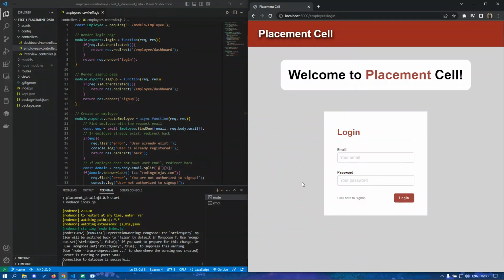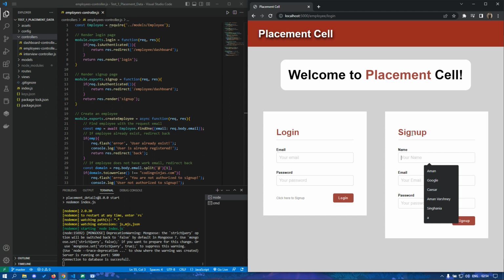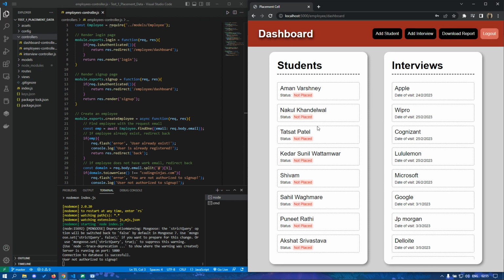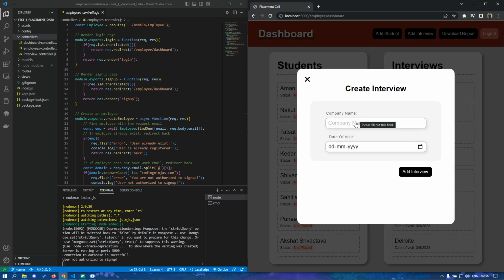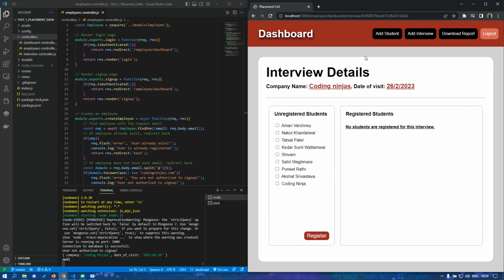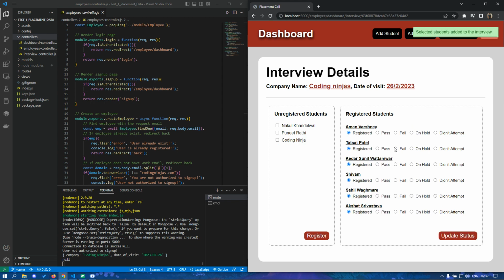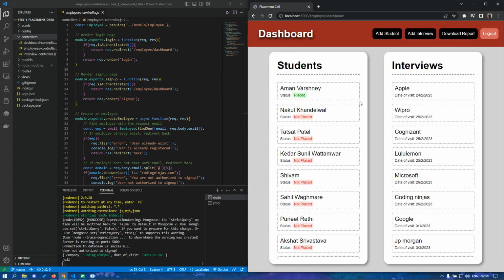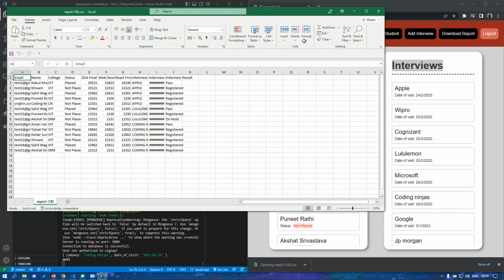Placement Cell Admin App - Coding Ninjas Skill Test - Full Stack - Test 1 - MongoDB, Express, Node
This is a full project for an institute to manage their placement cell and download full interview report.

Project Usage:
1. Install nodejs and mongodb
2. Inside main directory --- npm install
3. To start project --- npm start
4. Project will now be running on port 5000.